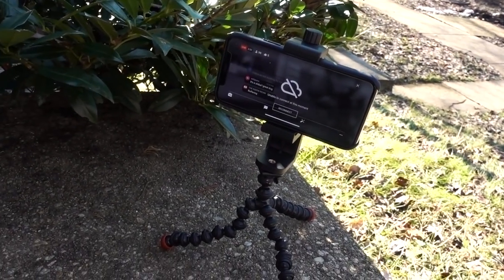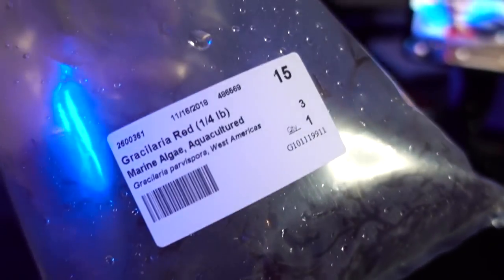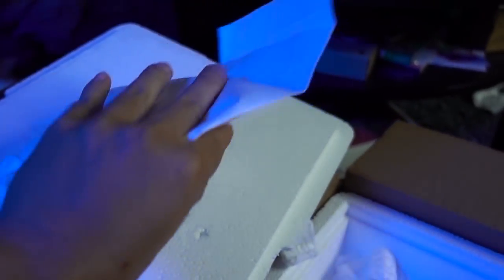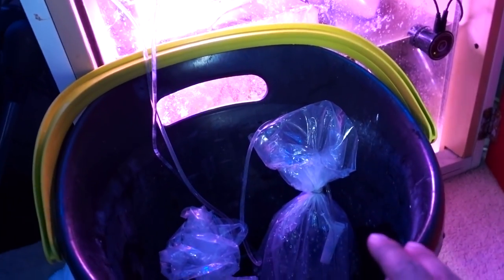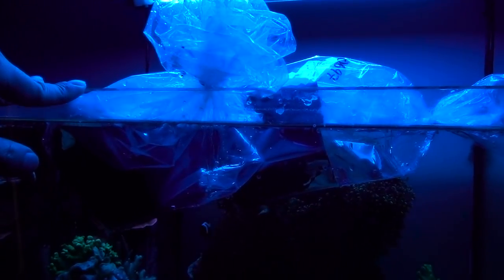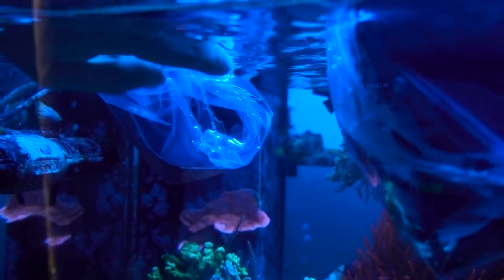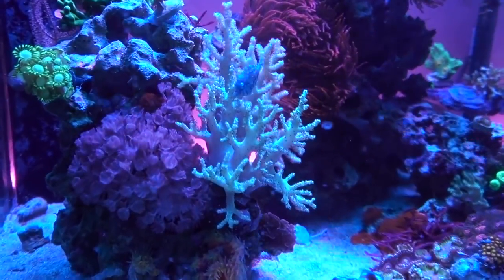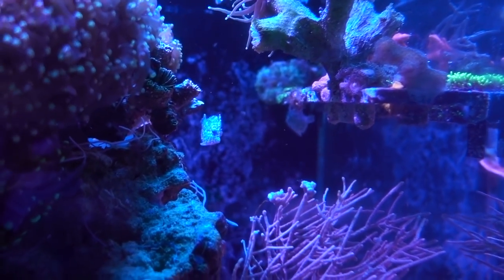NEW Radial Filefish Pair!! (45g - 12/2/2018)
It took me awhile to figure out what fish I wanted to add to the 45g to round out the stocking list. Ultimately I arrived at a pair of Radial Filefish; these guys are unique that they stay small and has a symbiotic relationship with Xenia. LiveAquaria's Diver's Den get them once in awhile from ORA. After almost half a year of waiting, a pair finally showed up on LiveAquria's Diver's Den and I snatched them!

Product shown in this video:
Innovative Marine Accudrip Acclimator (Amazon Link)